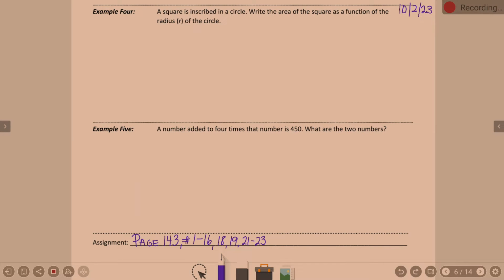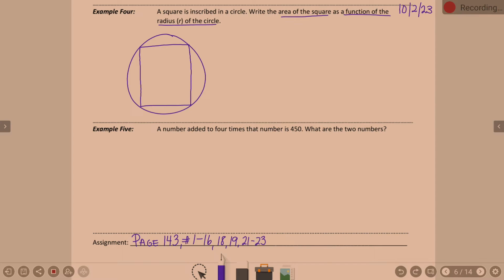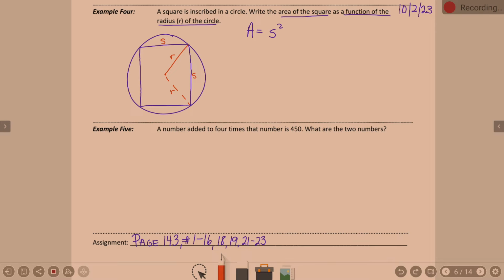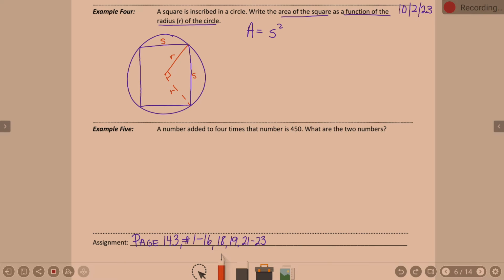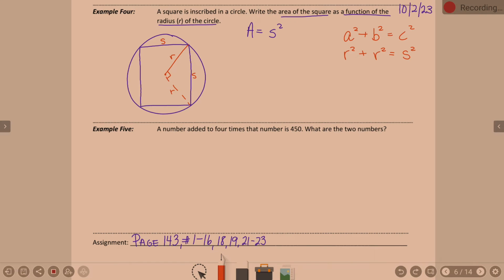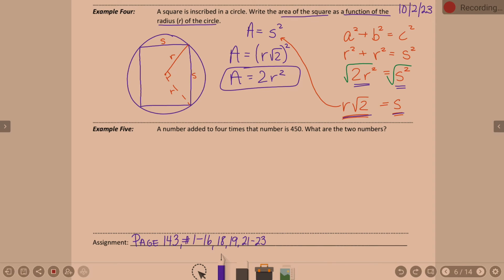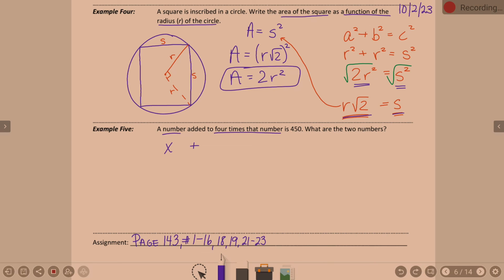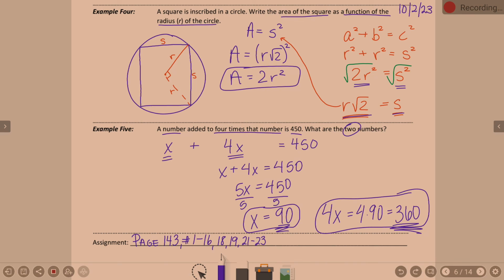PC Lesson 1 7 Day 2